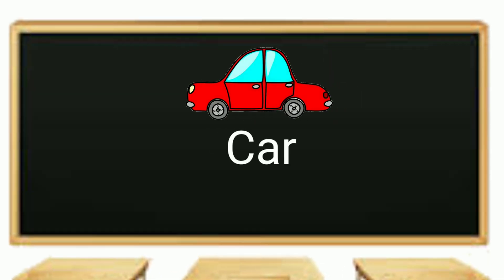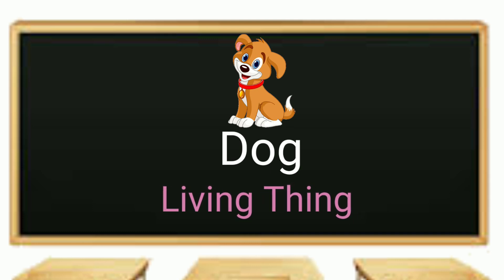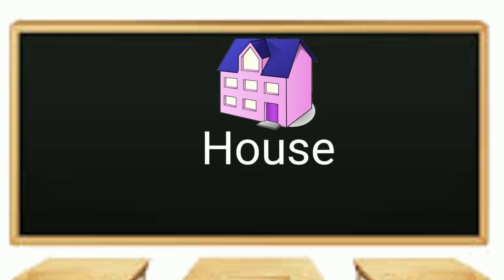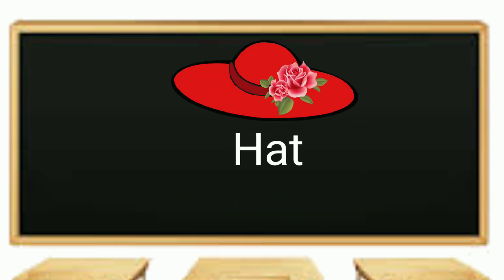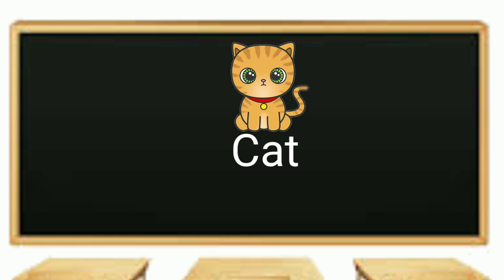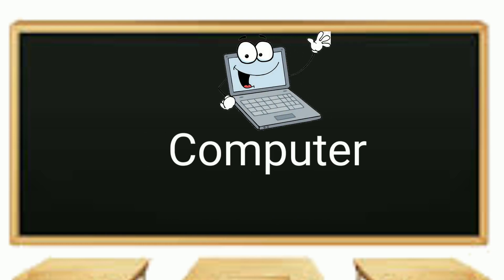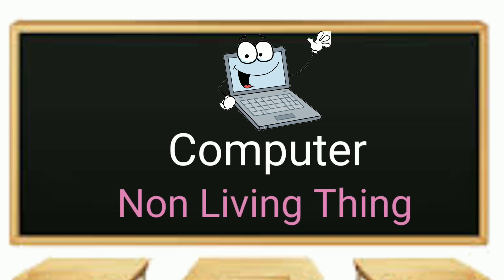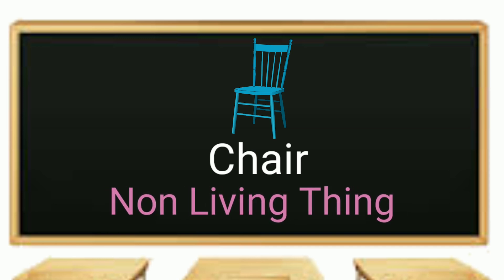Living Things and Non Living Things For Children | Kids Activities | Kindergarten Syllabus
Learn about Living Things and Nonliving Things in this Kid's learning video! Living and Non-living Things are included in kindergarten syllabus. Learning Concept to understand, and we hope you and your child enjoy learning about Living Things and Non-Living Things with us in our latest Kid's Learning Video.